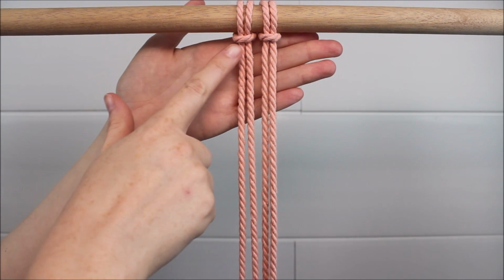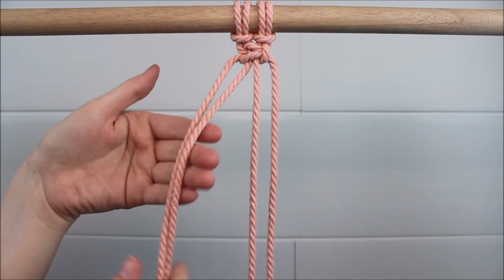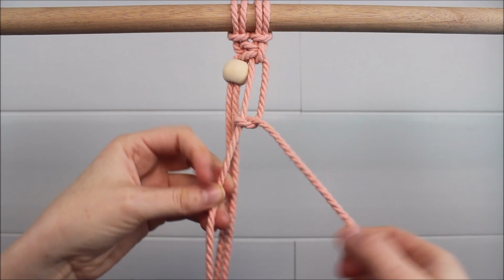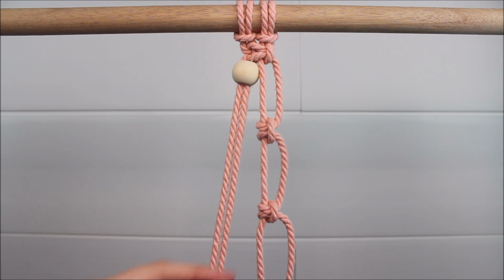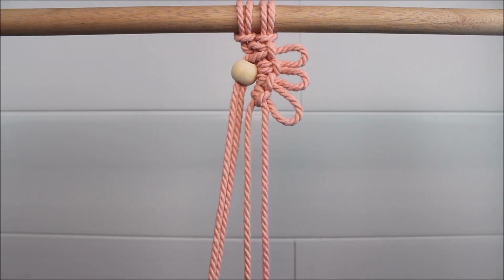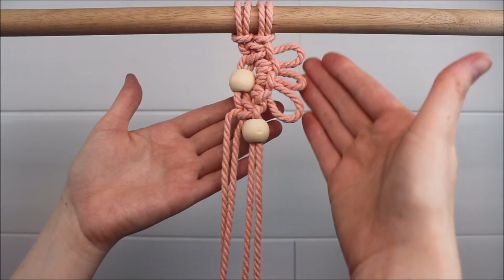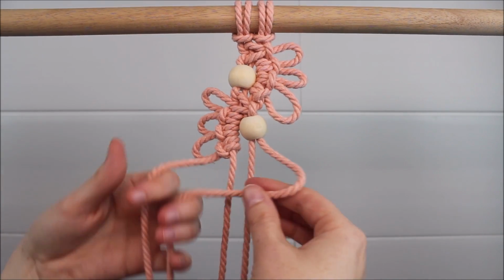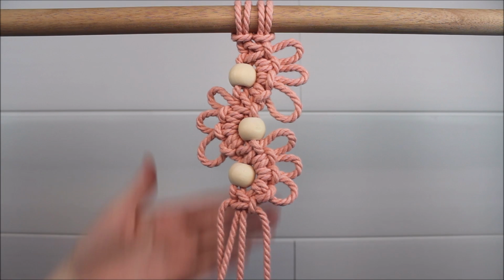DIY Macrame Petal Pattern!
How to make a cute and easy macrame petal / loop design!